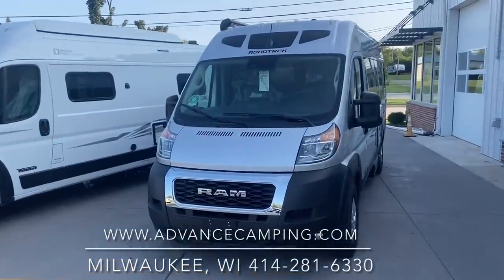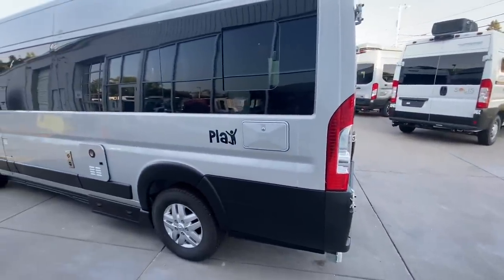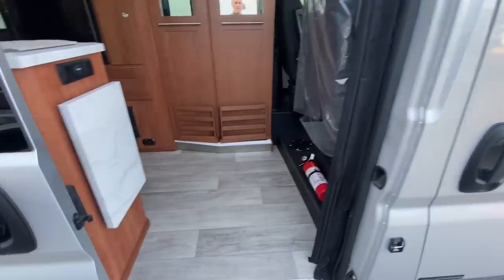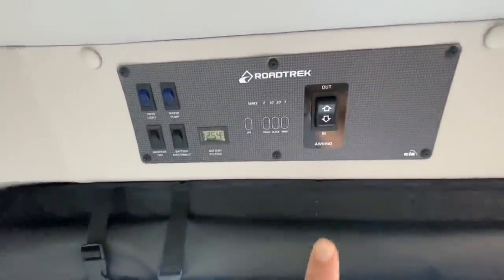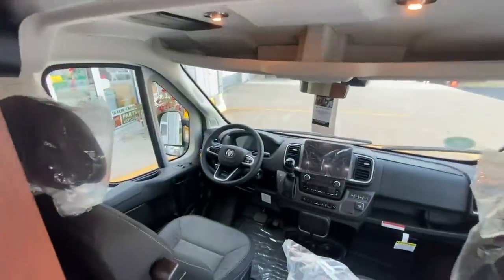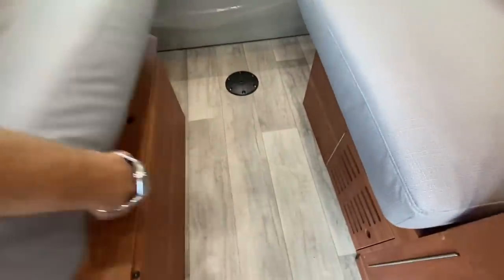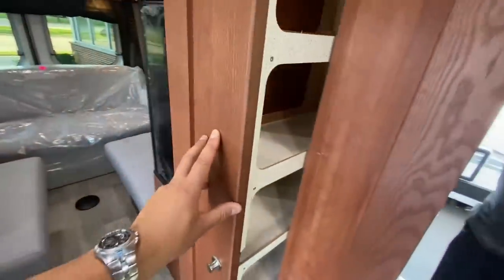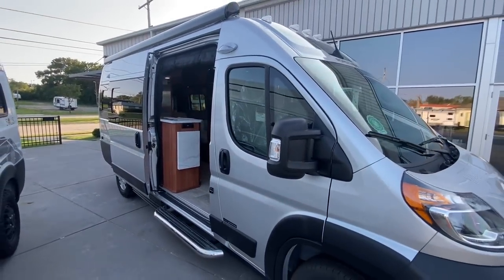2023 Roadtrek’s Are Here! 1st look the new Roadtrek Play.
2023 Roadtrek Play!  This is a first look at the new 2023 model with an enhanced drivers experience from Ram.  Advance Camping is the Midwest Van Camper connection.